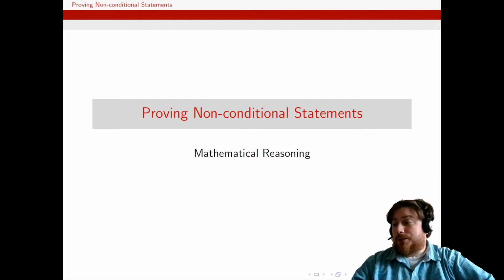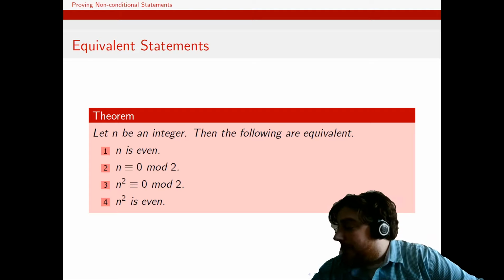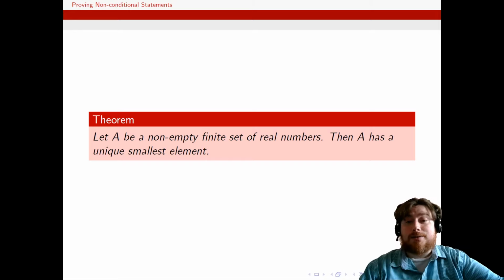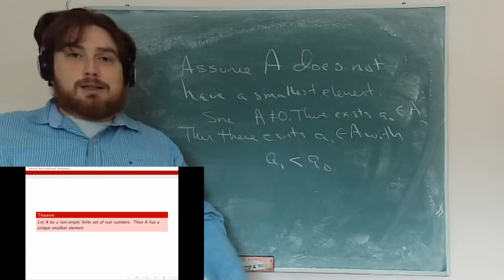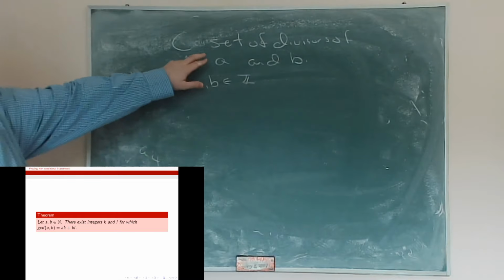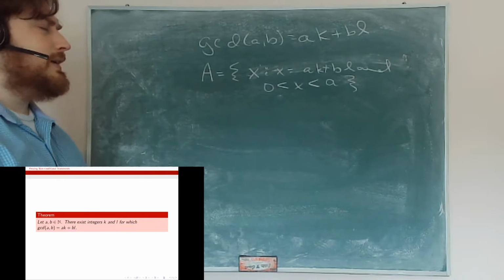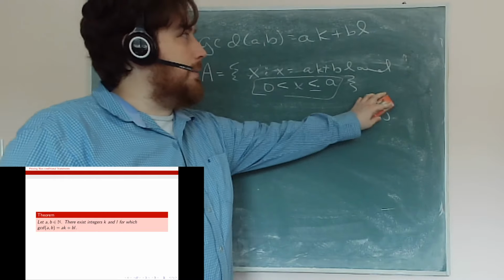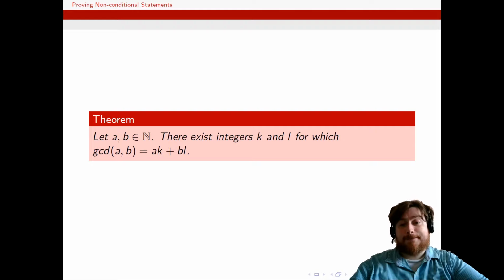MATH 211-4/7-001-Existence and Uniqueness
In this lecture we look at proofs other for theorems other than conditional theorems.  In particular, we spend time looking at existence and uniqueness proofs.